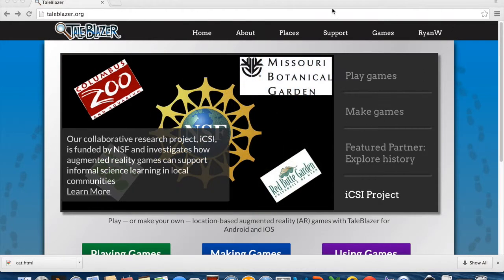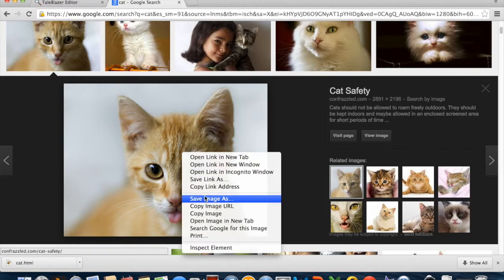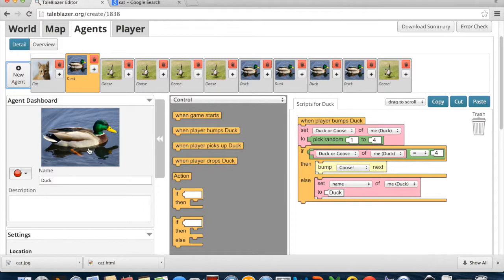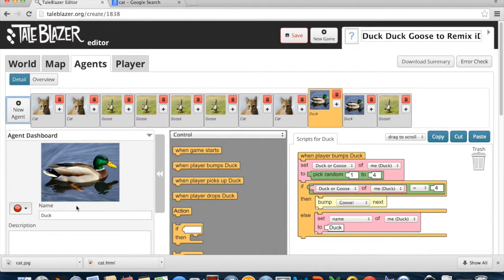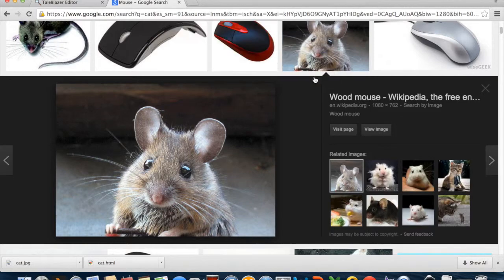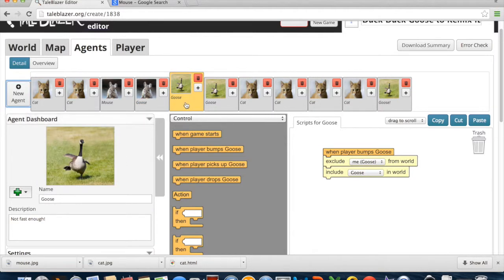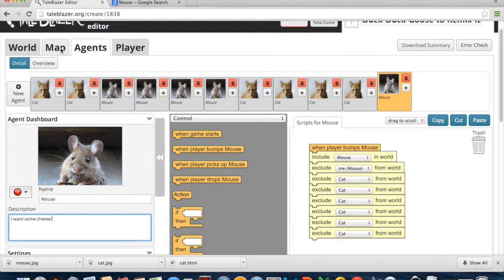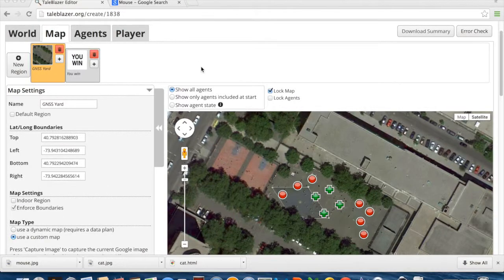TaleBlazer Remix Instructional video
This video explains the steps to remix a game in TaleBlazer. It covers the following:

-Agents
-Agent names
-Agent descriptions
-Agent locations